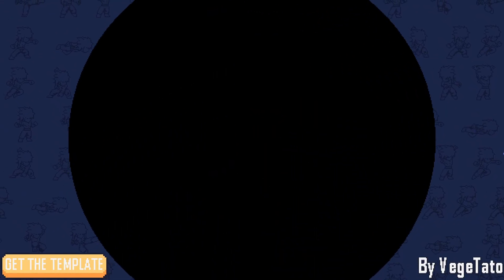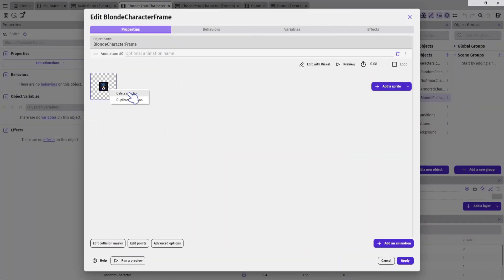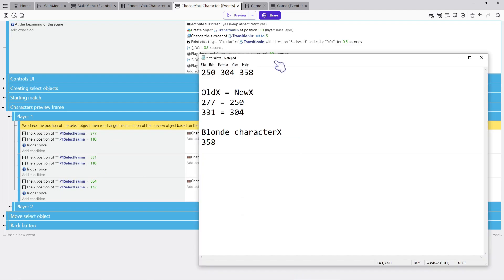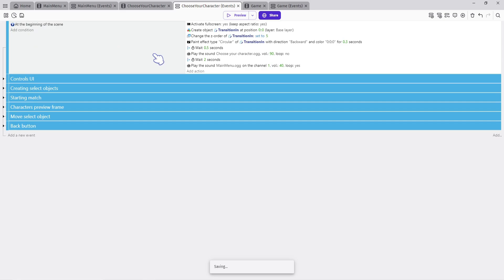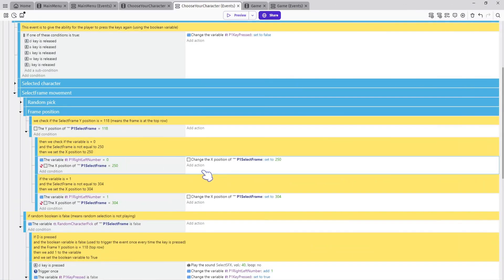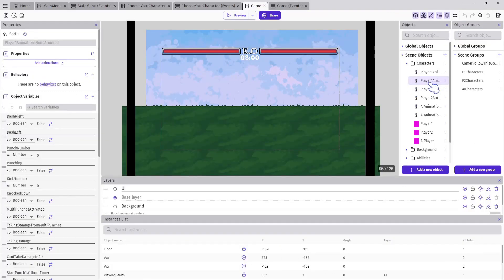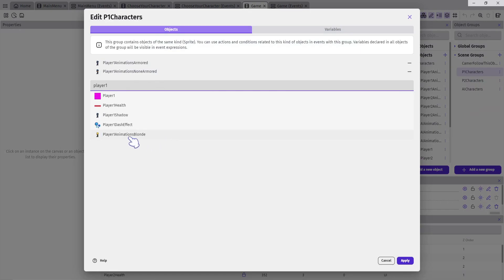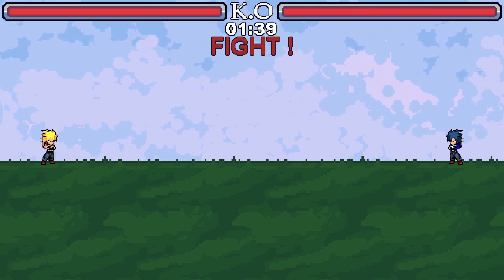How to add a new character | Fighting Template | Tutorials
In this tutorial, I will show you how to add more characters to the Fighting Template !
Fighting Template:
Follow me on itch.io for the latest templates release ! 🥰